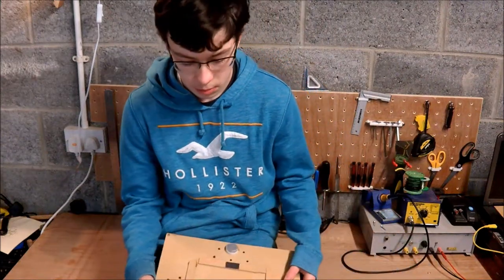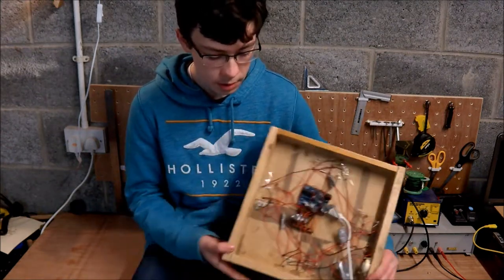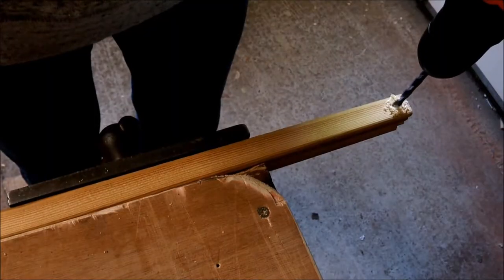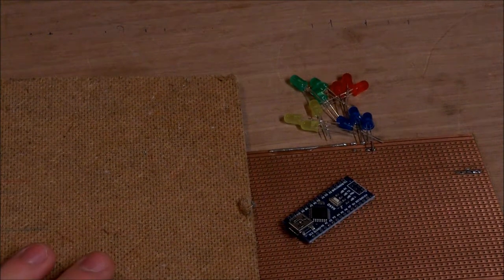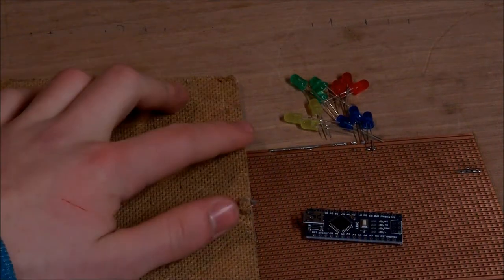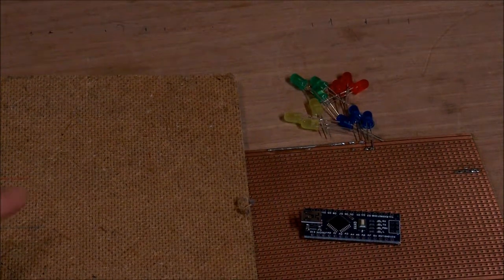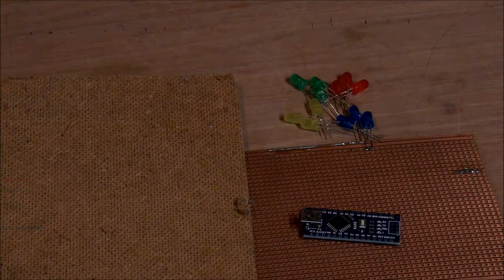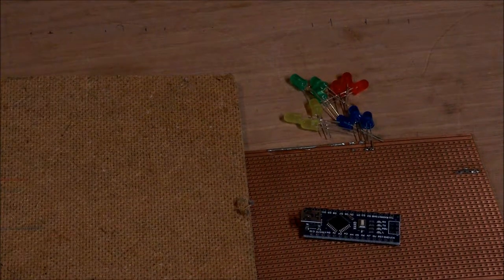Let's Build : Board Game part 1: 3D modeling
In this video I'll be starting to build a board game . This video is about the 3D model .